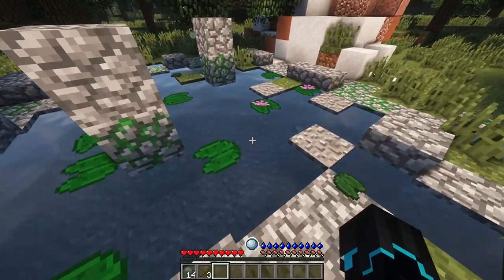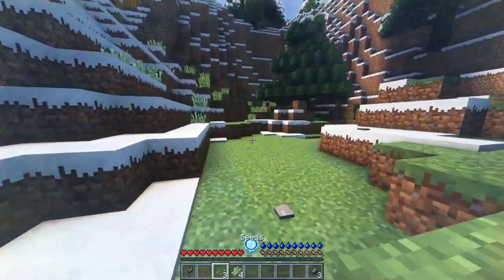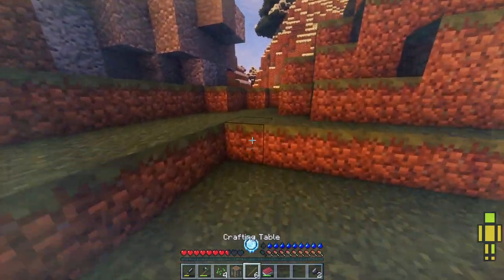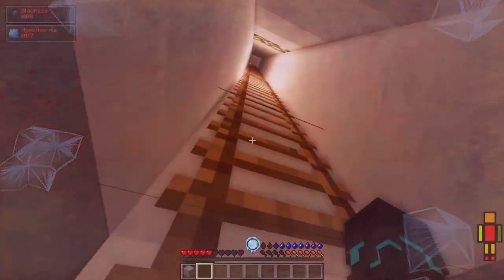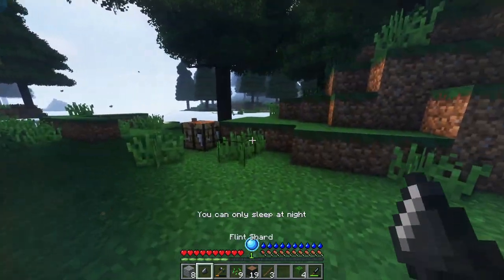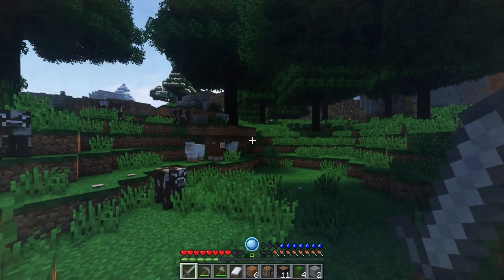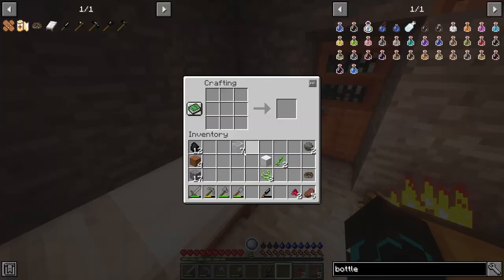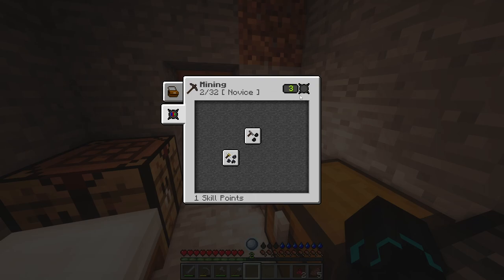A VERY Rough Start... | RLCraft 2.9 - EP1 (Pilot Episode)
In this episode of RLCraft we are jumping in to a brand new world in the 2.9 update, getting all the basics down!

❗ PILOT EPISODE ❗
This is a pilot episode! Meaning I'll be looking at the feedback on this video to determine if I should continue this series. :)